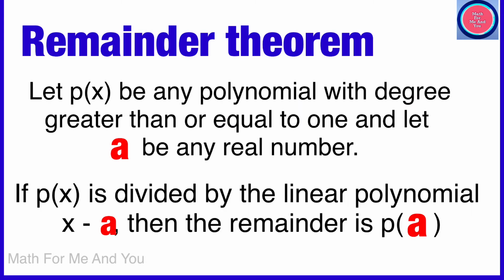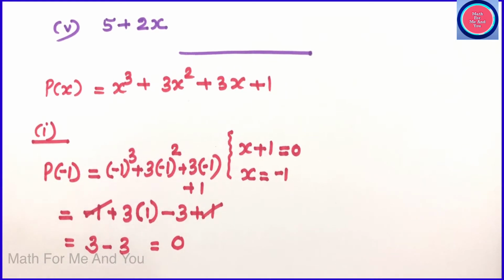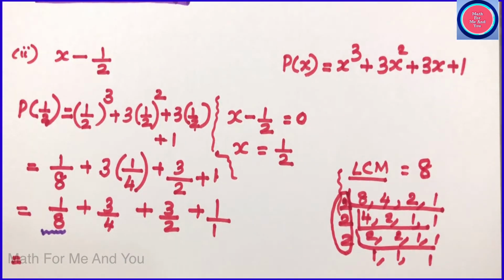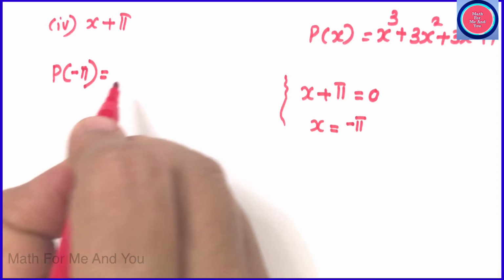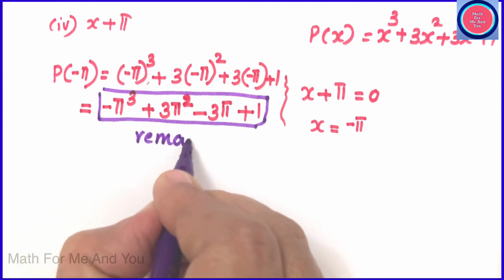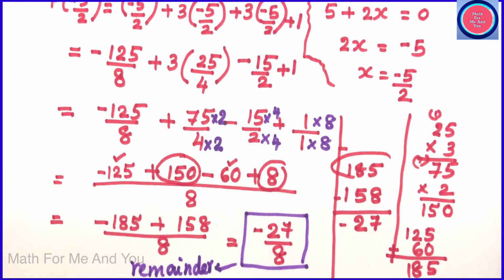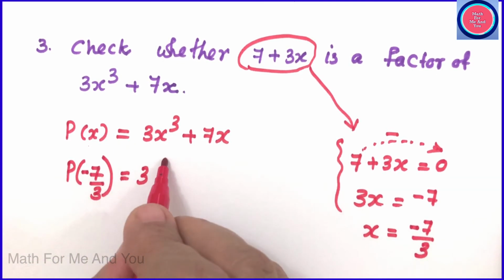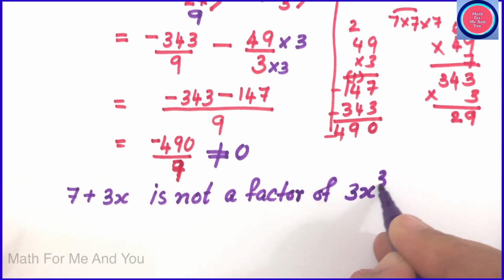Polynomials#CBSE#Class9 Chapter 2 Exercise 2.3( all questions with solutions)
This video gives the method of solving all questions from the exercise 2.3 ( Chapter 2 , Polynomials) CBSE Class 9